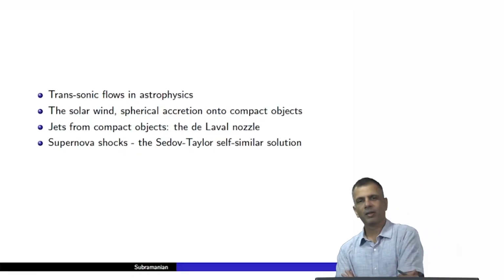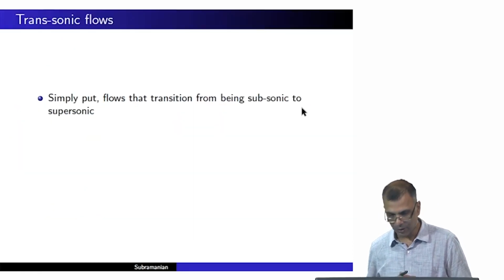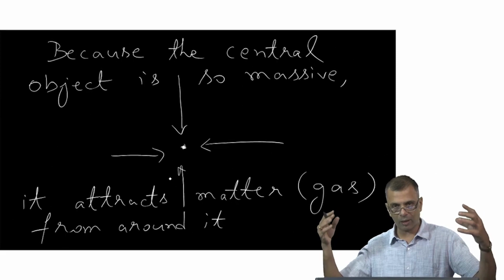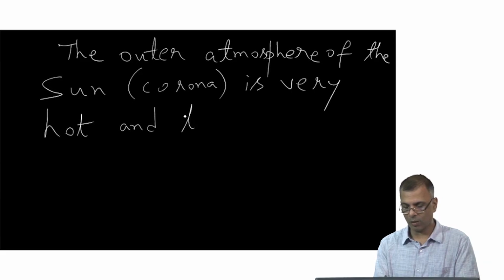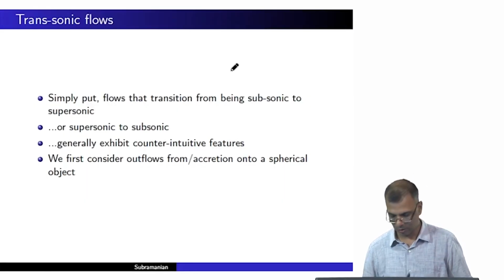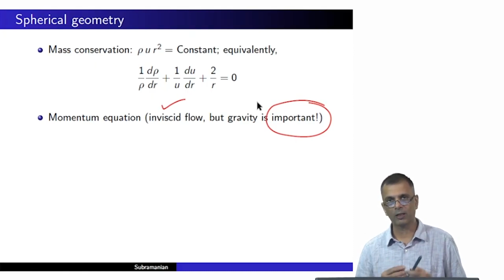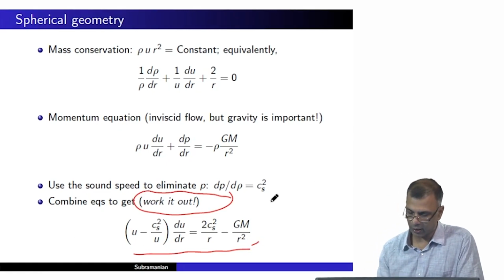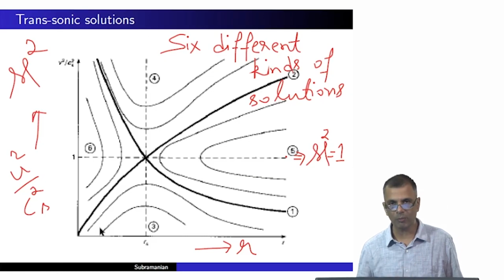Spherically symmetric transonic flows